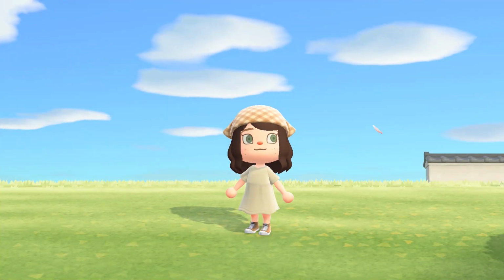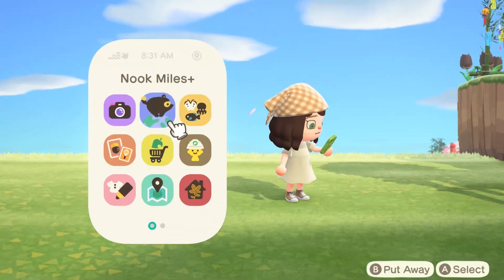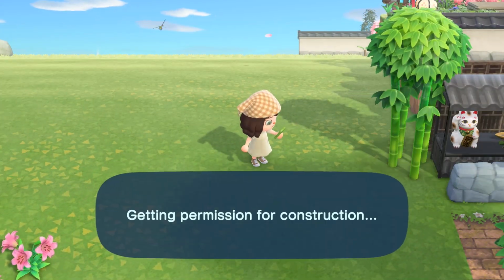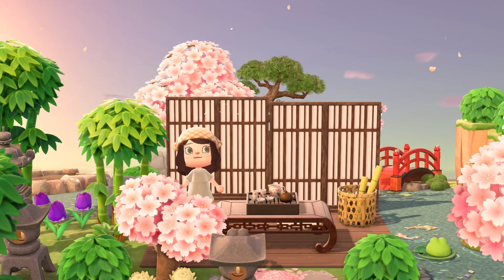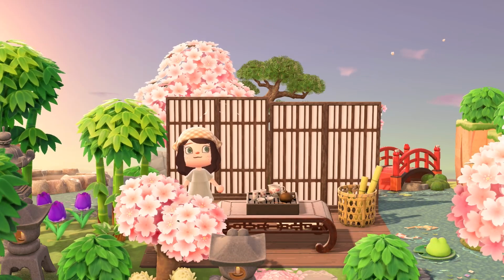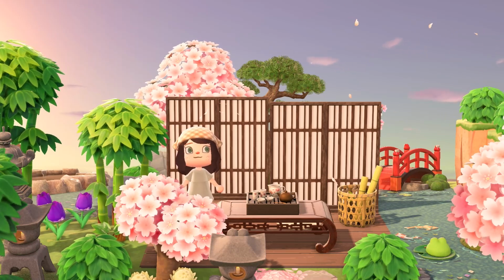Sakura temple's secret garden 🌸🎍 | speed build | Animal Crossing: New Horizons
Hello everyone! Today I'm building a fish store that has a secret access to
a secret garden.

Custom design codes:

✲ MO-6N91-W06Y-G6YB
wall

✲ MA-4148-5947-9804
deck

✲ MO-C63F-D7YJ-QW37
shoji door

✲ MO-AD1L-059W-4HCG
sidewalk

✲ MO-9CBH-Q811-4Q82
stone stairs

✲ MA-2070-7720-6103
path

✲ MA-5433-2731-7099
pond

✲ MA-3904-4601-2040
stepping stones

This video contains music by:

(Prod. by ICOY & Lofi Heaven)
(choose one you prefer!)